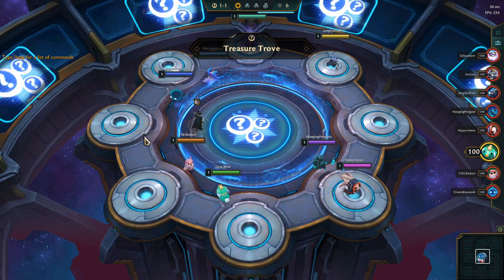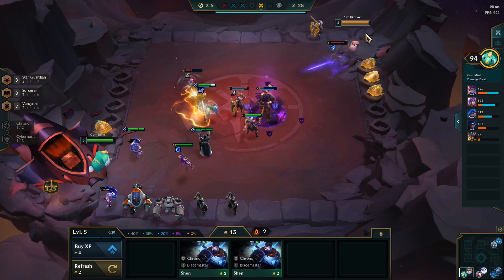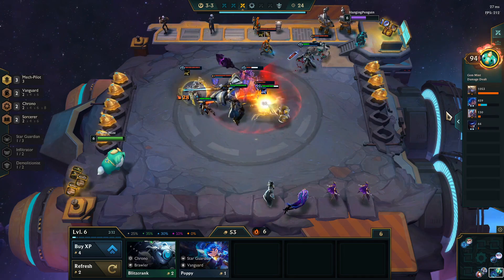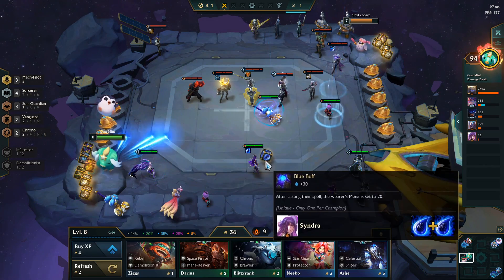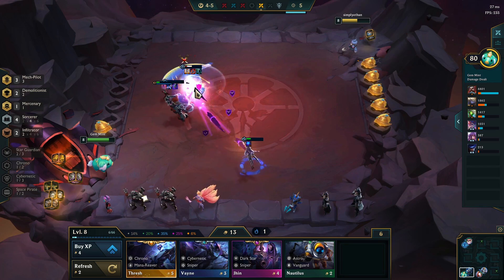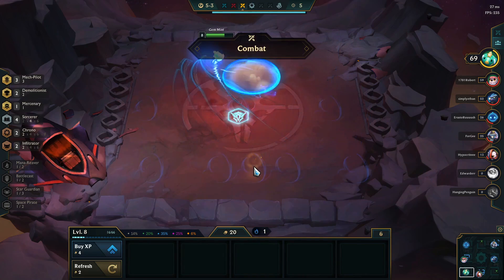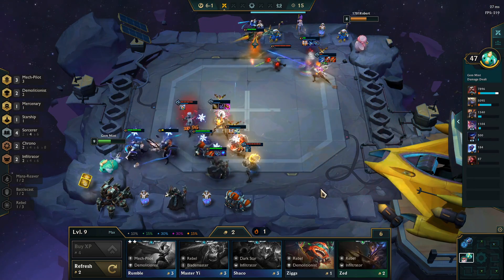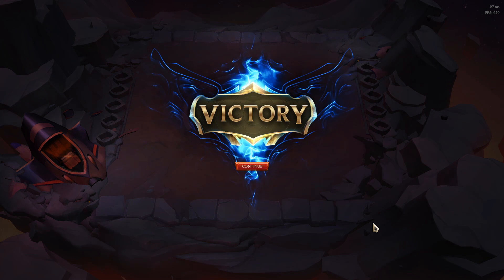INFILTRATOR GP! - TFT Teamfight Tactics Galaxies Guide BEST SET 3.5 COMP 10.13 Patch Strategy Ranked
BACKLINE BOMBER - TFT Teamfight Tactics Galaxies Guide BEST SET 3.5 COMP 10.13 Patch Strategy Ranked